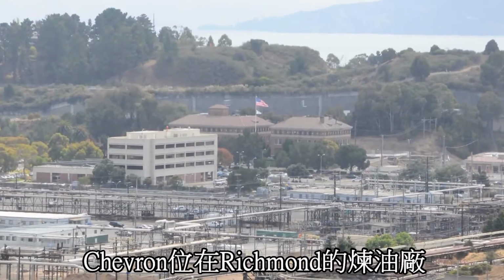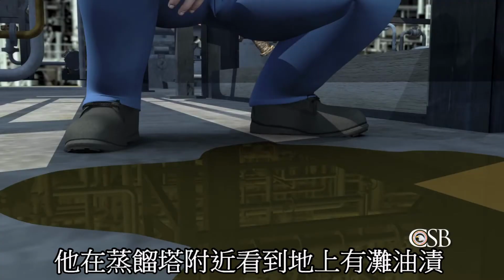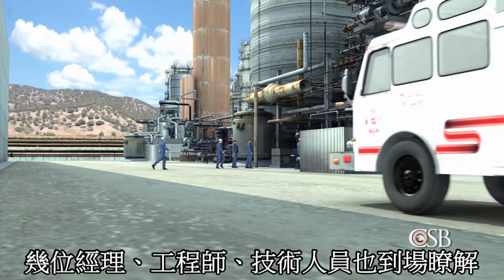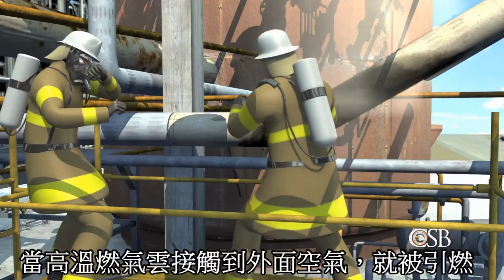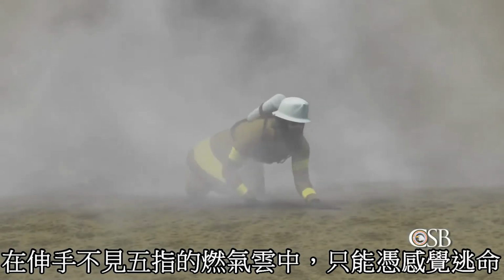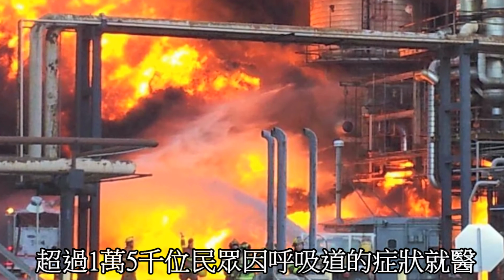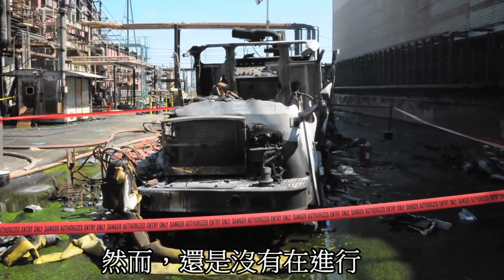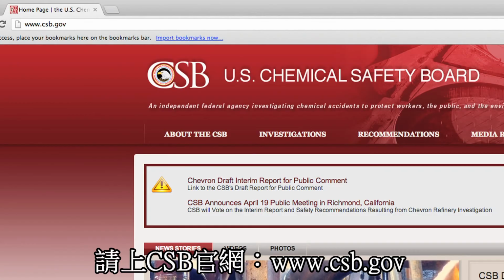工廠爆炸案例分析：Chevron煉油廠破管引發大火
Chevron在美國舊金山的煉油廠裡，一條碳鋼管路破管，油氣外洩引發大火，美國化學安全委員會(US Chemical Safety and Hazard Investigation Board, CSB)還原事故原因，以作為工廠安全的借鏡。